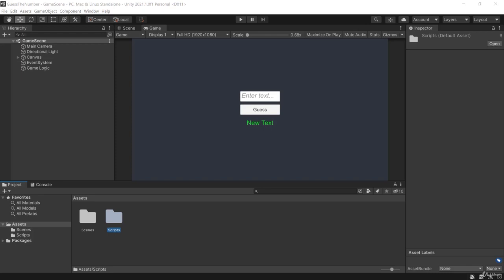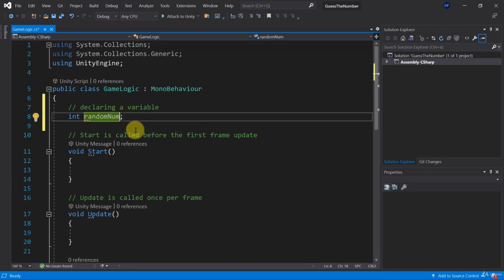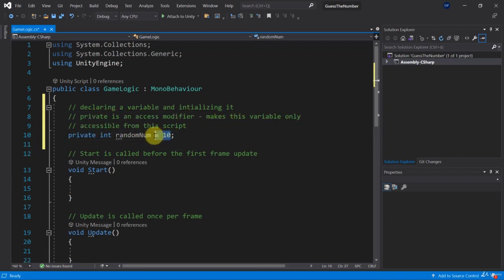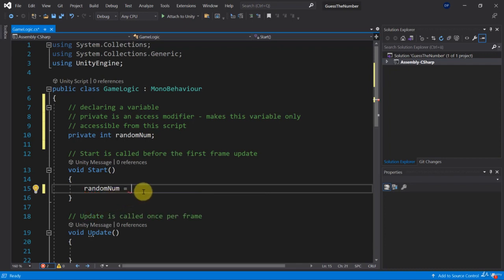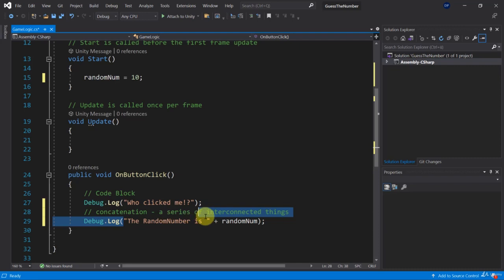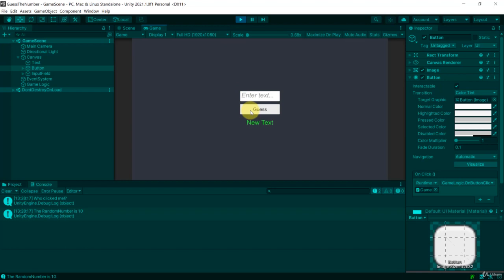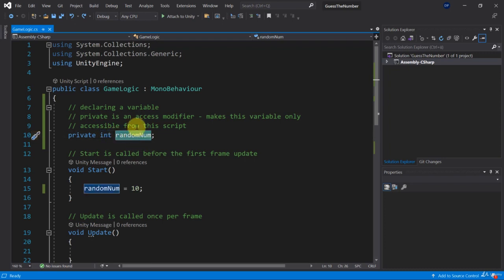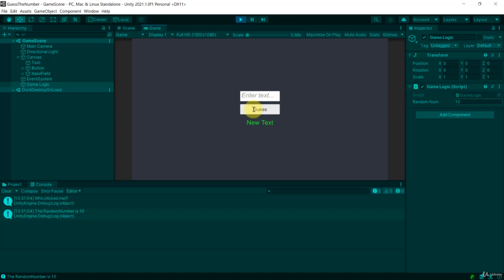008 Our first variable